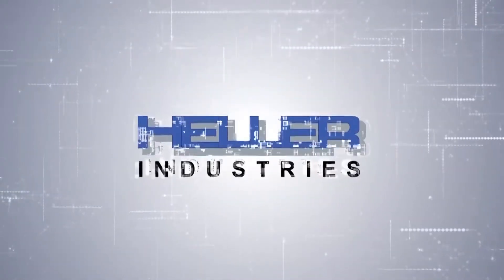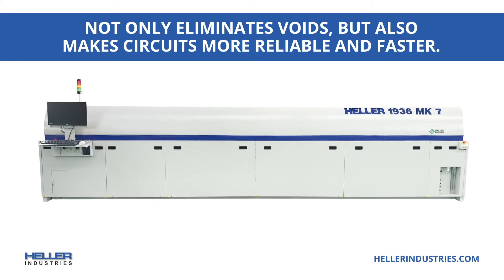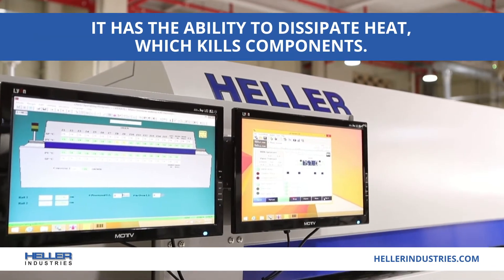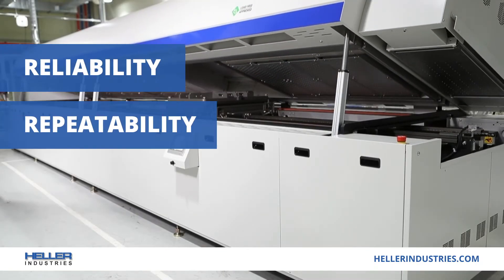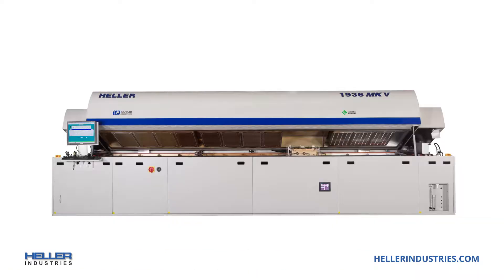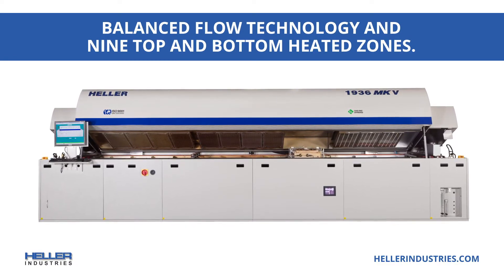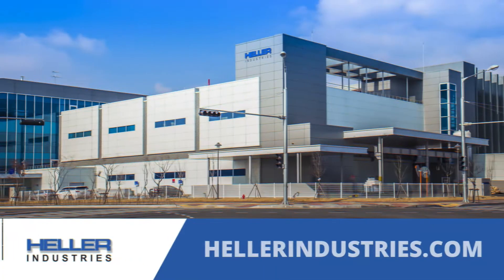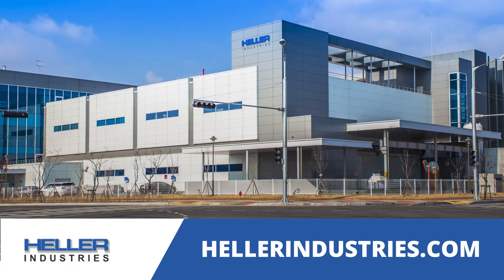Reflow Soldering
Reflow soldering video about Heller's reflow oven that helps reduce voids in the printed circuit board assembly process.